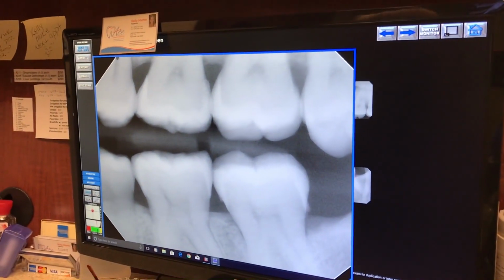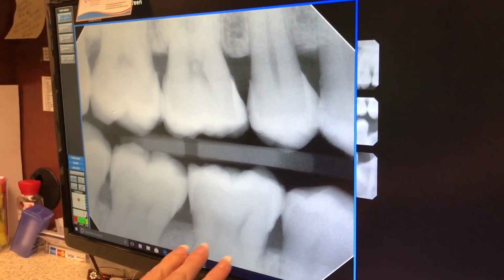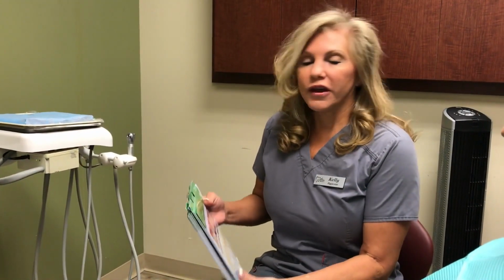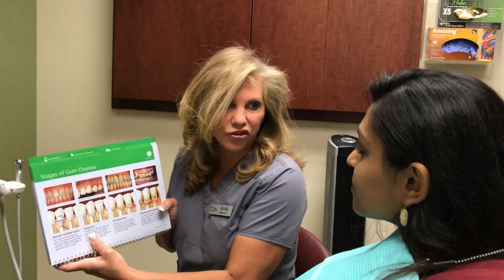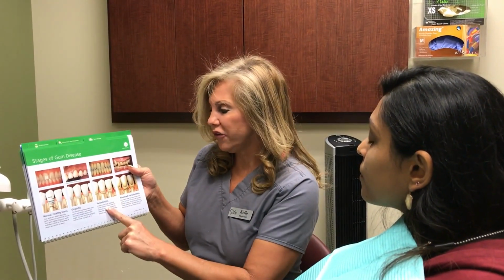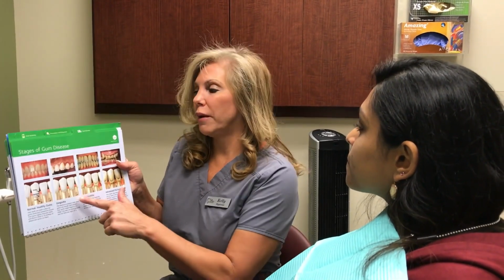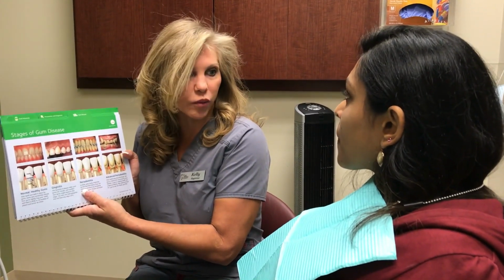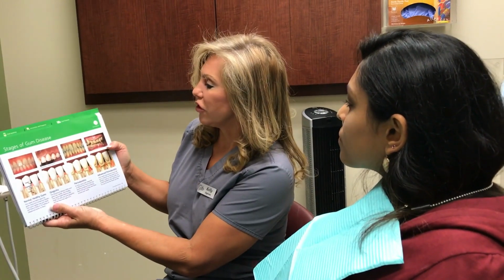Deep Cleaning - When do you need it?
Understand difference between Healthy mouth cleaning and Deep Cleaning. Ace dental care.